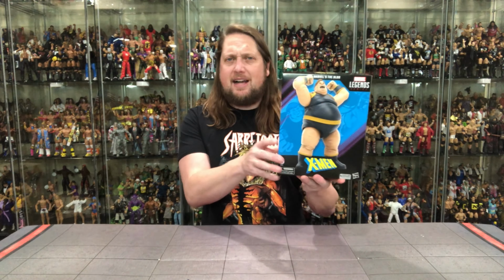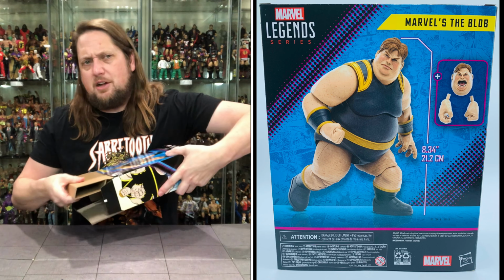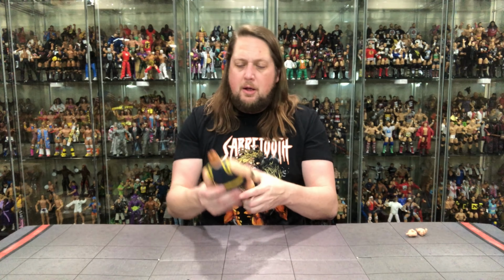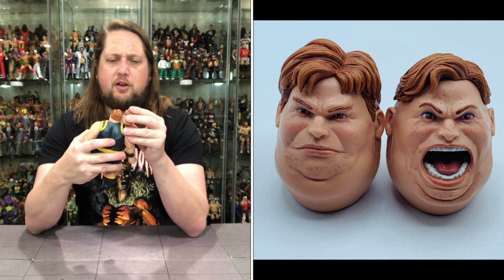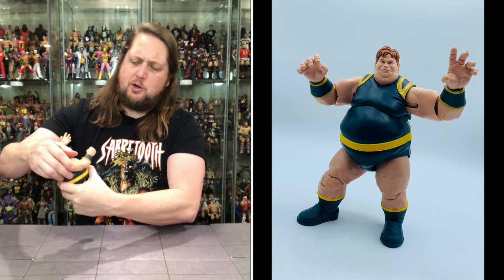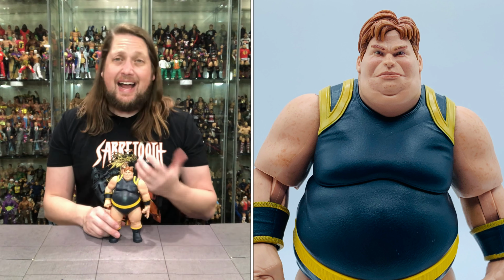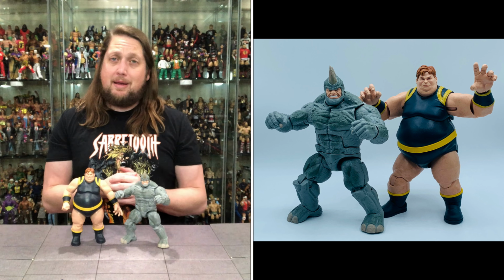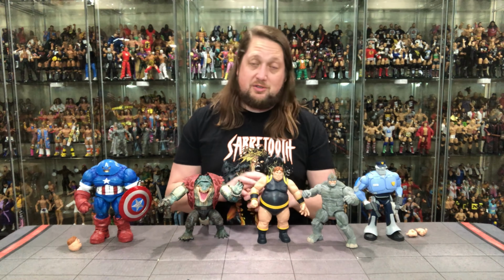The Blob X-Men Marvel Legends Unboxing & Review!